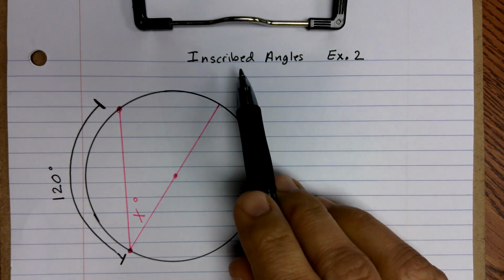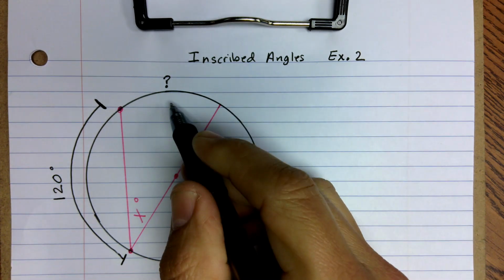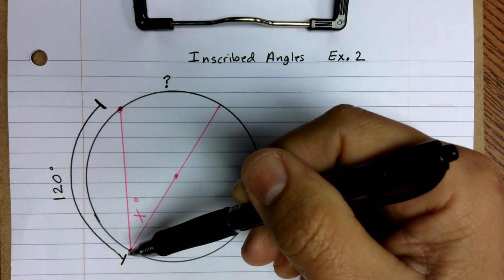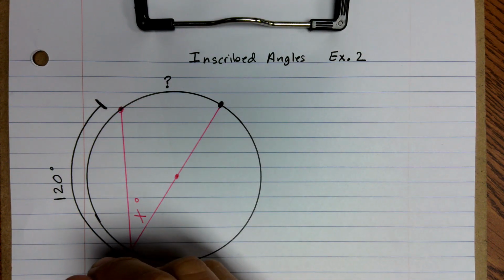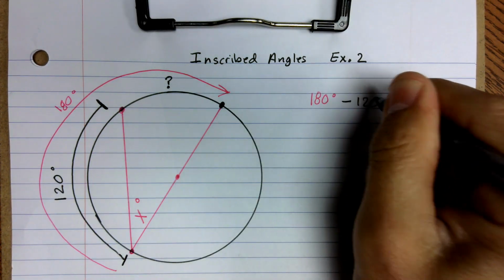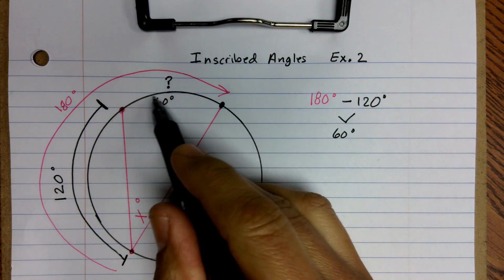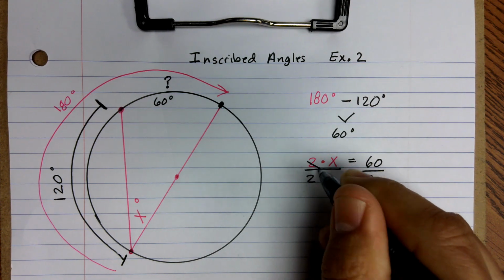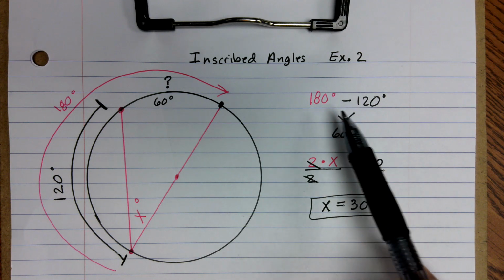Inscribed Angle: Solving when Inscribed Arc not Given Example 2